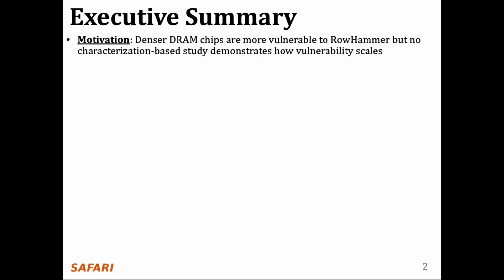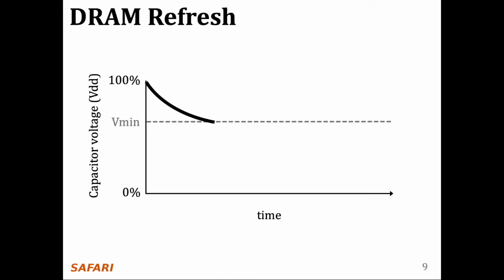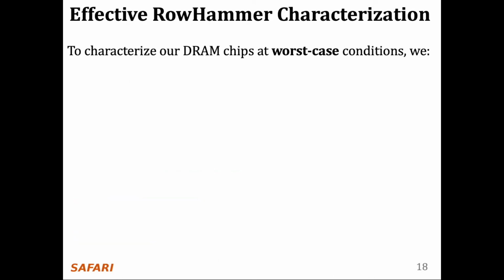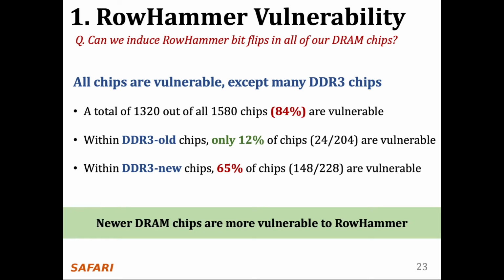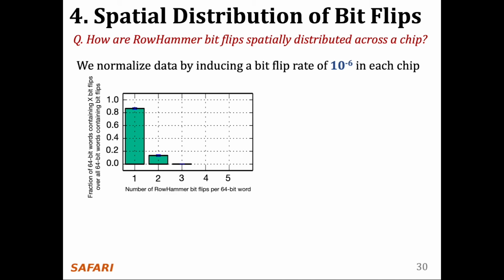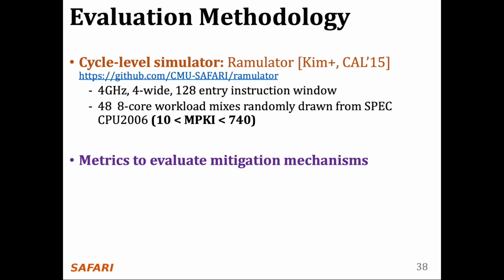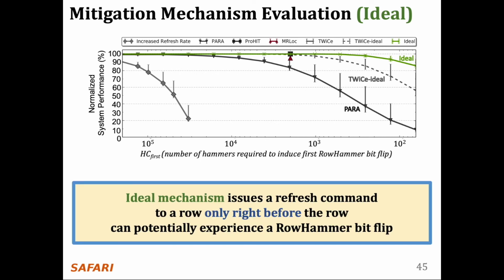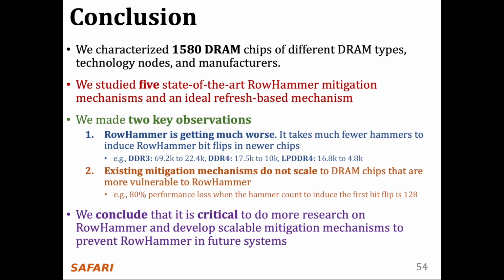ISCA'20 - Session 4B - Revisiting RowHammer: An Experimental Analysis of Modern Devices and Mitigati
Session 6A: Near-Data Processing/Processing in-memory

Title: Revisiting RowHammer: An Experimental Analysis of Modern Devices and Mitigation Techniques
Authors: Jeremie S. Kim (CMU/ETH Zürich); Minesh Patel, Abdullah Giray Yaglikci, Hasan Hassan, Roknoddin Azizi, Lois Orosa (ETH Zürich); Onur Mutlu (ETH Zürich/CMU)